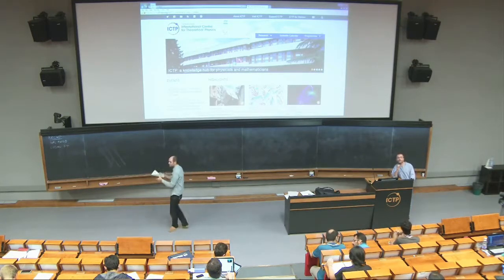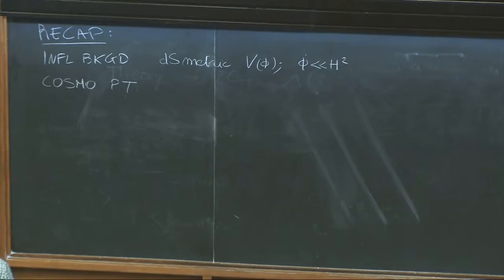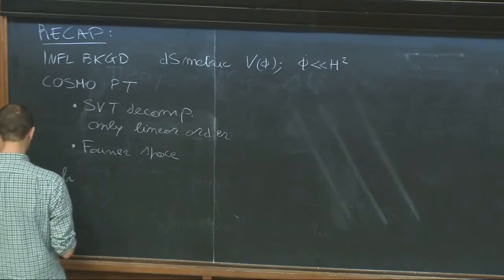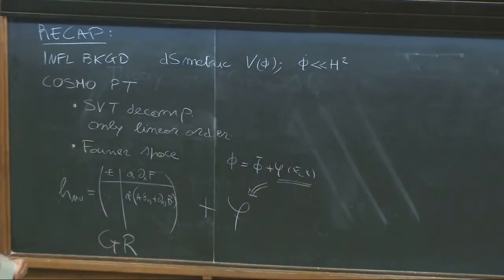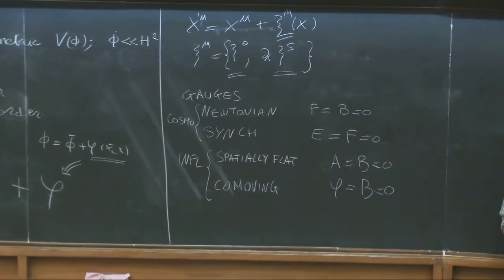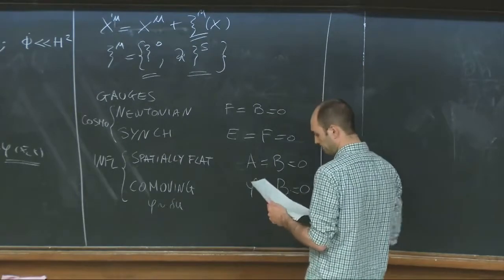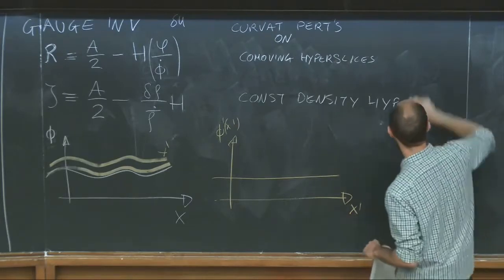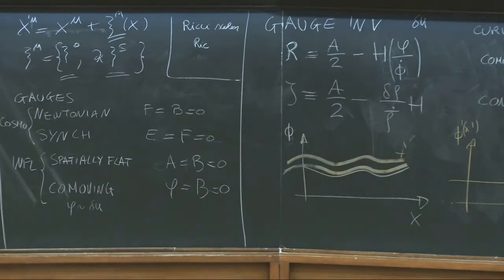Inflation - Lecture 3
Speaker: Enrico Pajer (Utrecht)
Summer School on Cosmology | (smr 2844)
2016_06_14-14_00-smr2844